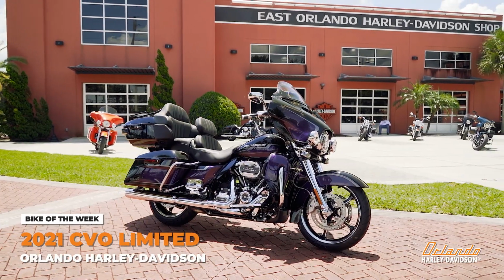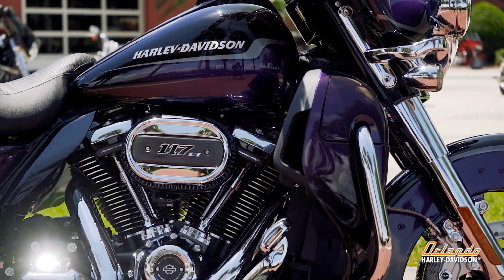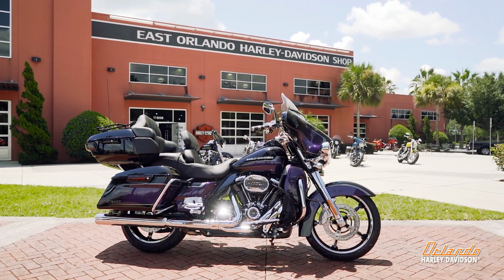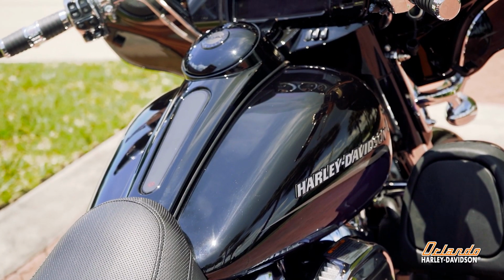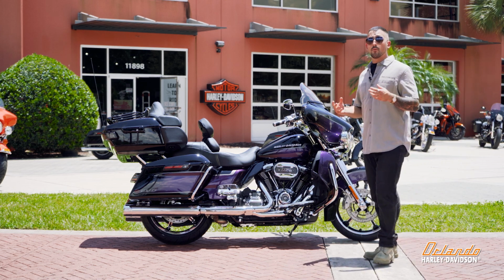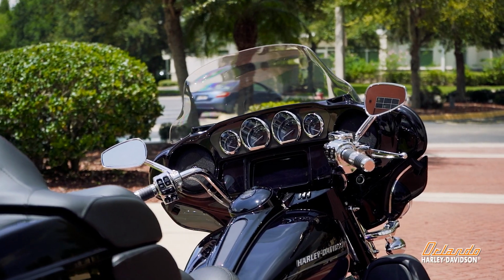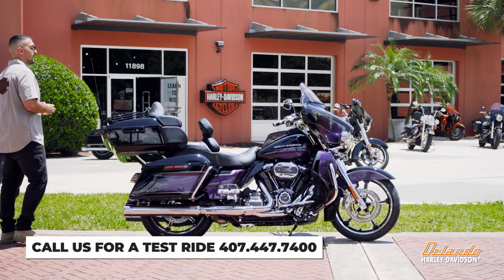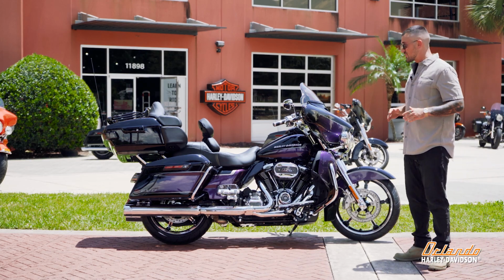2021 Harley-Davidson Limited CVO Royal Purple & Royal Black Fade - Walkaround REVIEW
❱ Our Dealerships
Orlando Harley-Davidson® Historic Factory